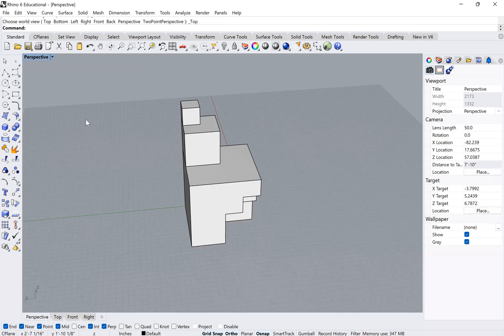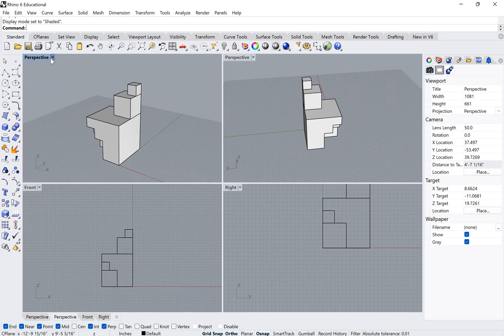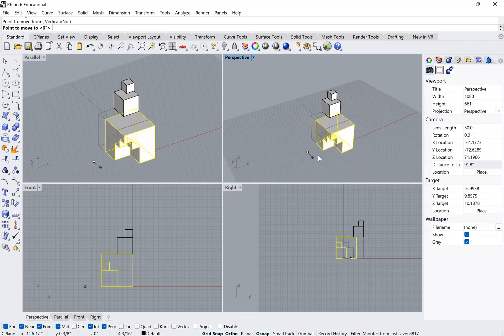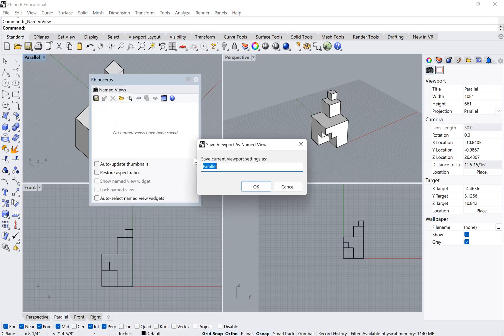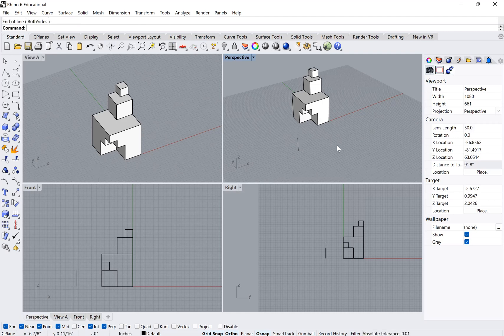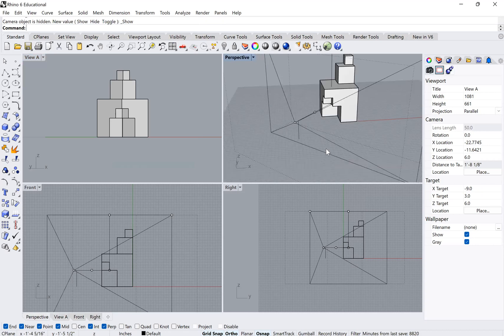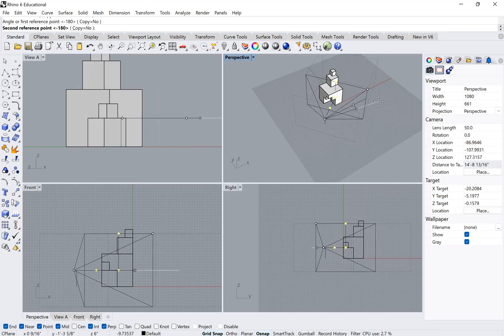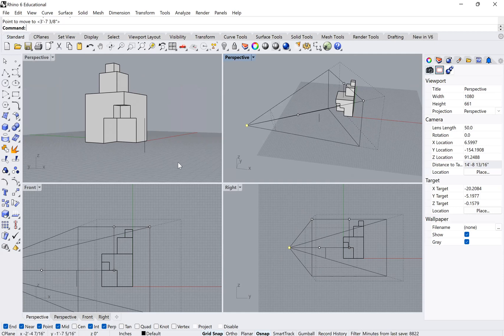How to Change the Camera & Viewport in Rhino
This Rhino tutorial covers the basics for how to use the different viewport settings, how to change between Parallel projection and Perspectival projection, how to save specific camera viewpoints, and how to see the camera from adjacent viewports